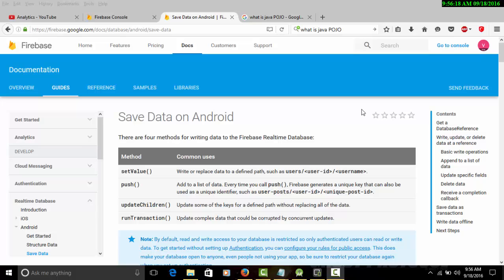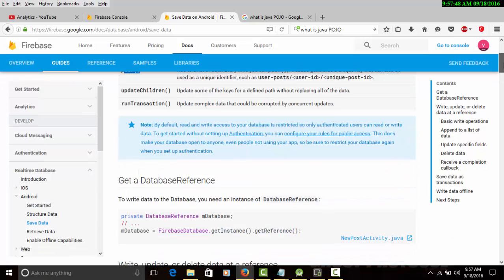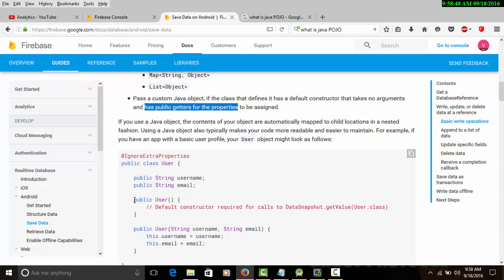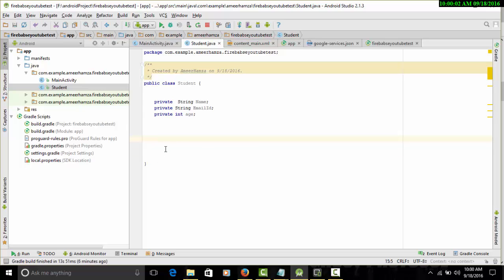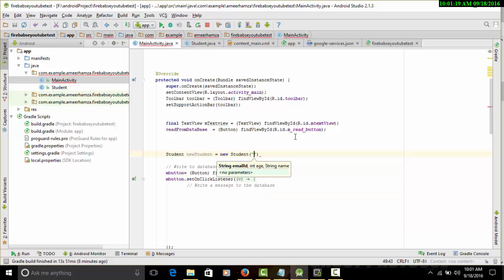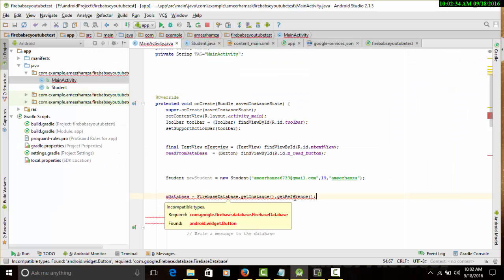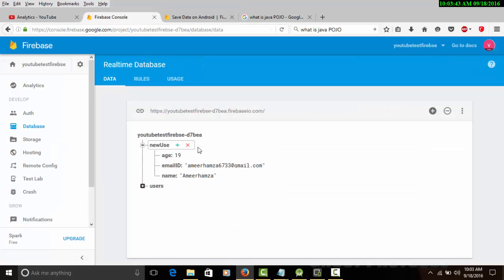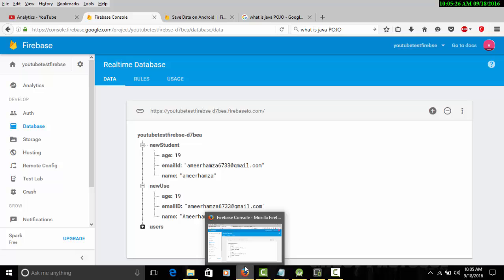how to store POJO to firebase | how to store java object to firebase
Firebase: Writing POJOs  how to store POJO to firebase | how to store java object to firebase

NOte on 7/16/2017 i also stuck during the reading pojo, because i forget to make setter, it take almost one day to find out whats wrong with my code , so make sure when you creat your model java class don't forget to make getter setter and empty constructor